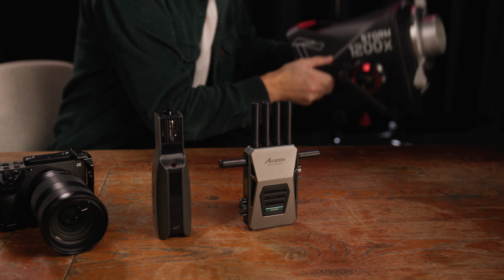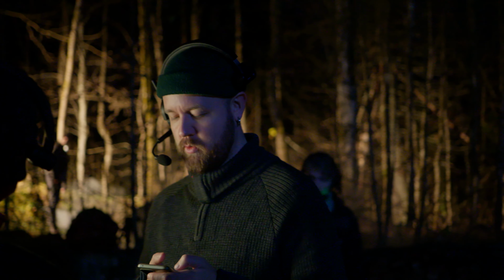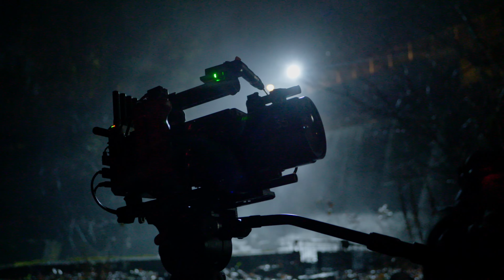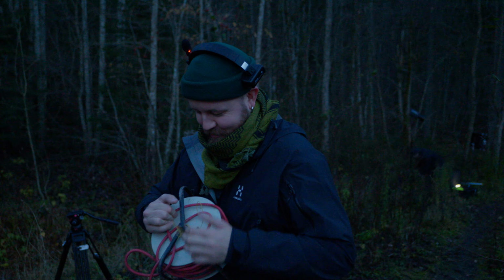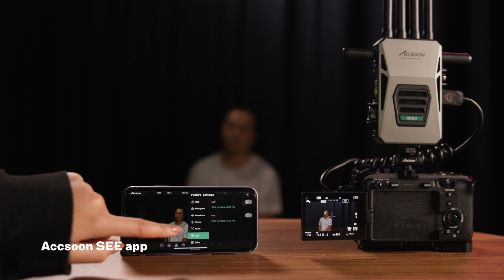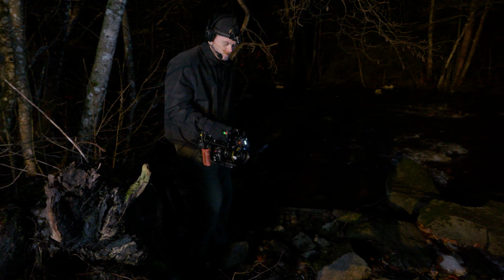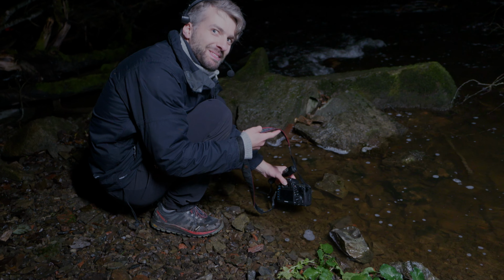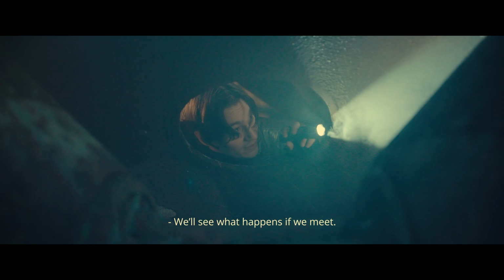6 Awesome Filmmaking Tools To Make Cinematic Scenes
Join behind the scenes as we use six tools to shoot a cinematic scene, fast!

This video is produced by VJUS (our Norwegian film production company)

0:00 Intro
0:39 Rigging and crew
1:28 Choosing the right gear
1:43 Laptop with RADiCAL
2:17 Light apps on Phone
2:46 Wireless Intercom System
3:02 Handheld Smoke Machine
3:24 Sony FX3 and 12800 ISO
4:20 Accsoon Wireless 4K Video Transmitter
6:33 Finishing up the shoot
6:53 Soaking a 5D M3 in the water
7:43 The Scene
11:13 Outro